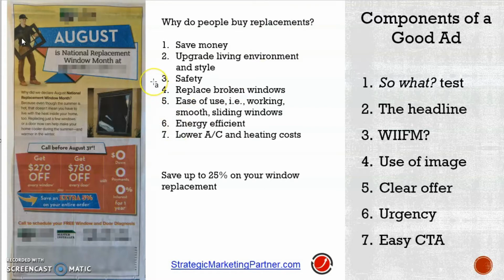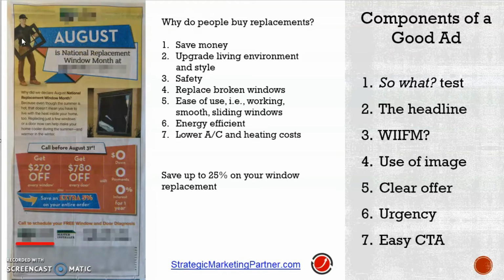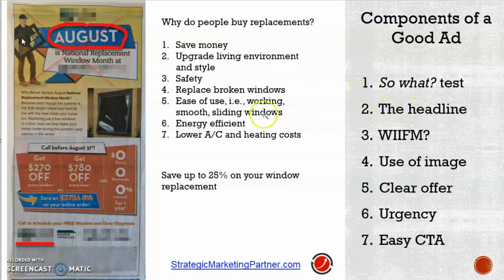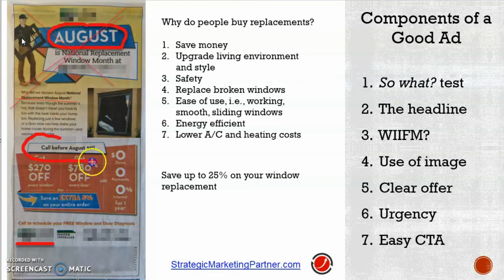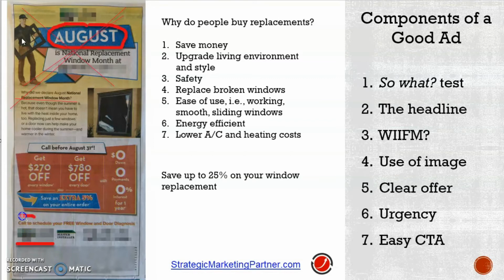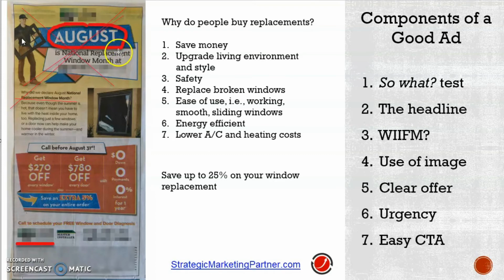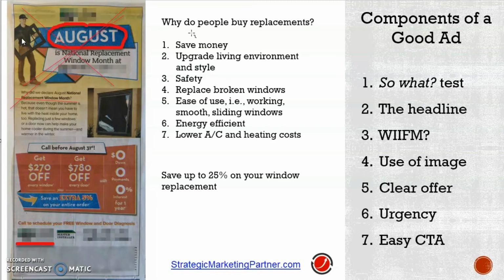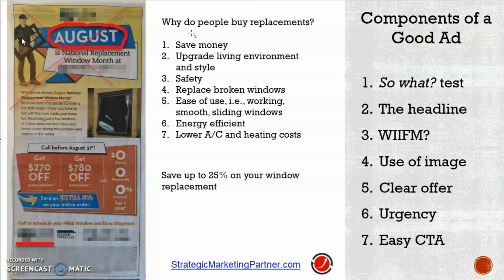Epic Fail #1: How This Company Is Burning Advertising Dollars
Almost everything that CAN be done wrong in advertising -- IS done wrong by this company.